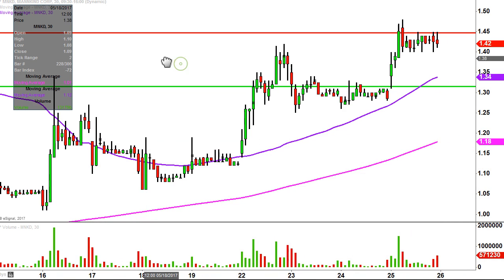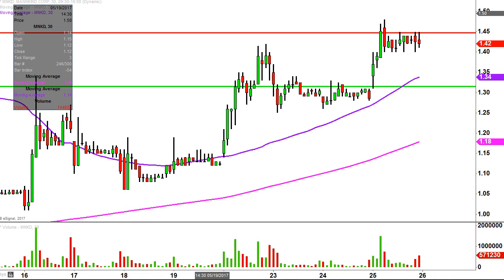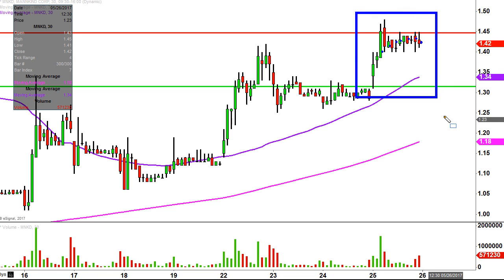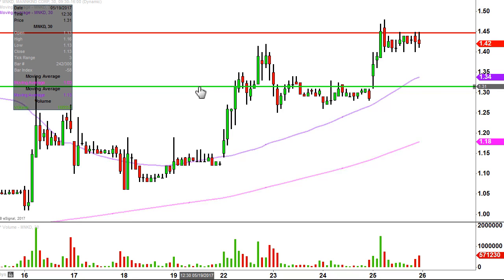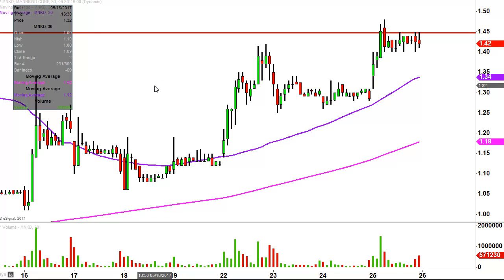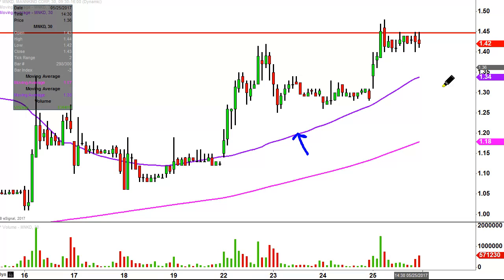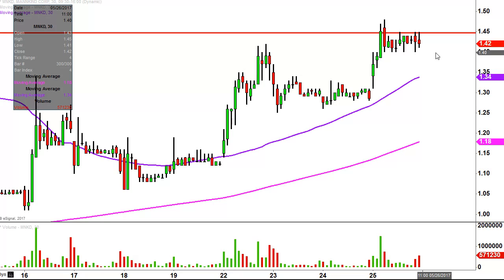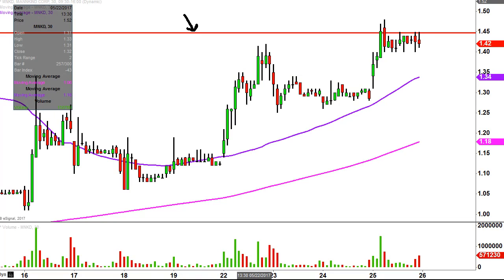MannKind Corp - MNKD Stock Chart Technical Analysis for 05-25-17